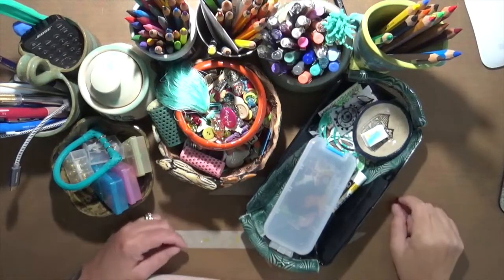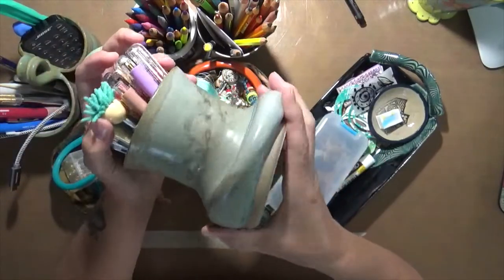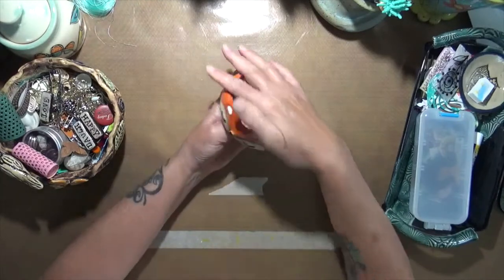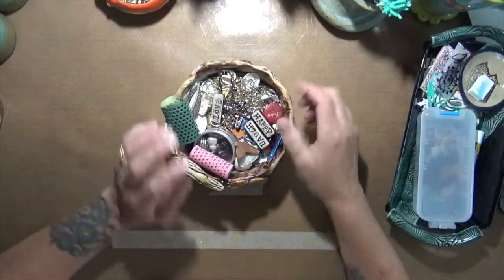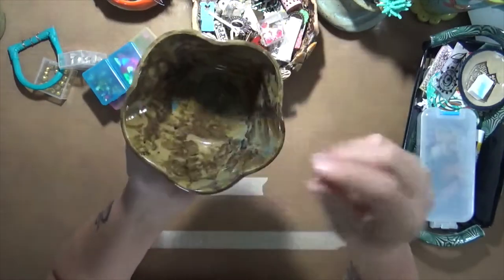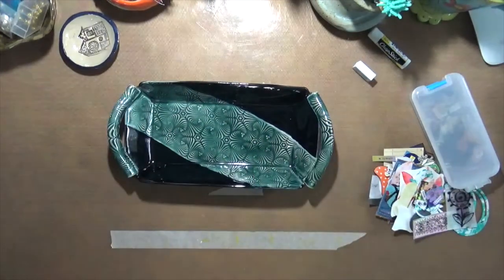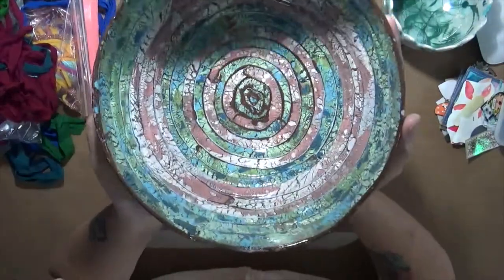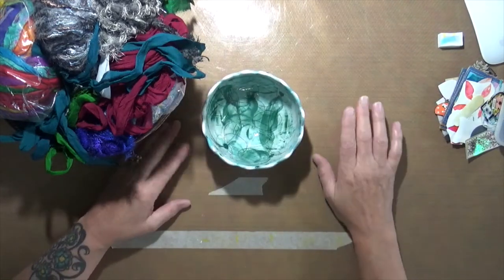A peek in my studio, vessels